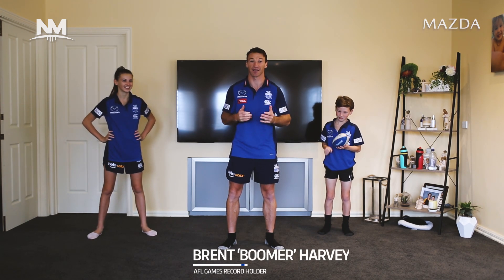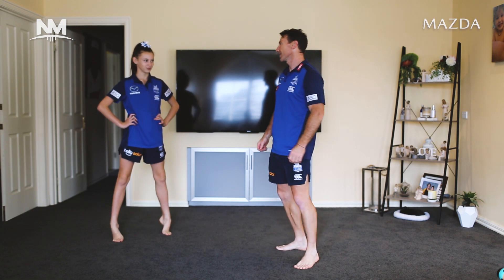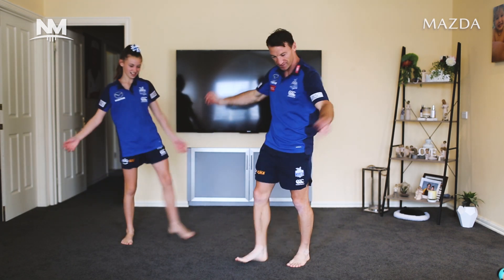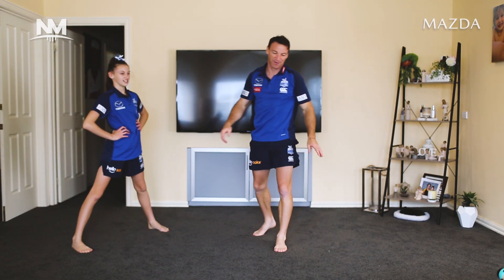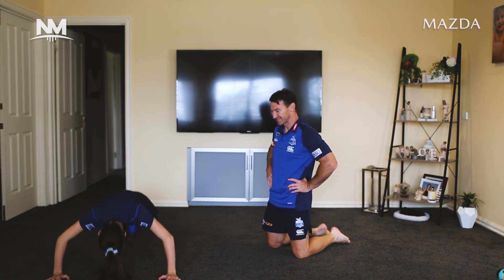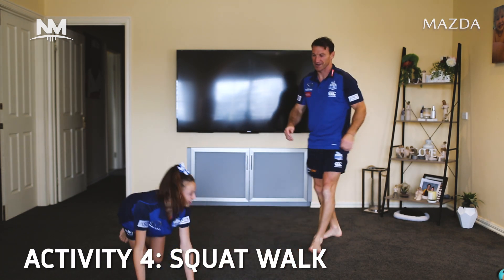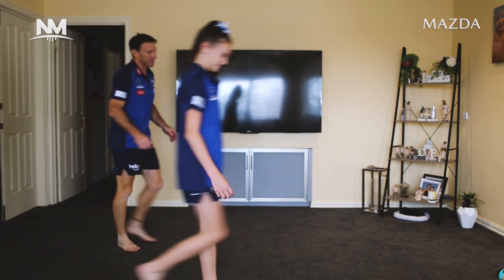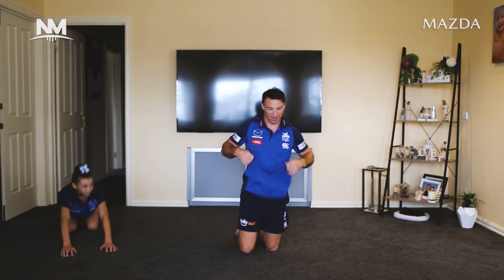HuddleUp (Episode 5) - Presented by Mazda - Workouts with Brent Harvey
North Melbourne Football Club legend & AFL games-record-holder Brent Harvey is encouraging everyone to keep active.